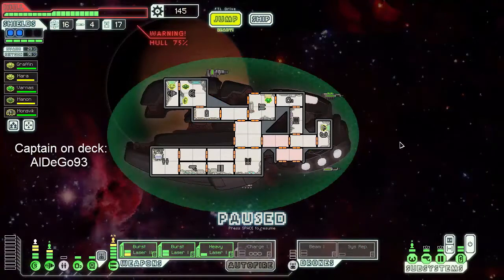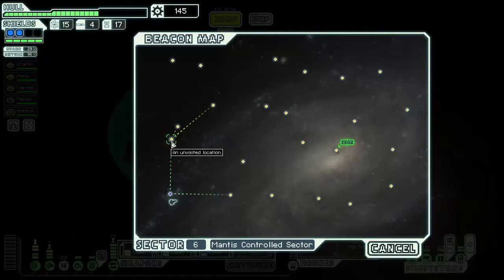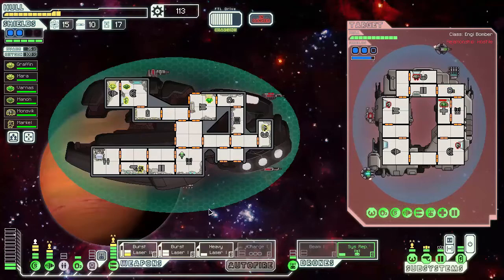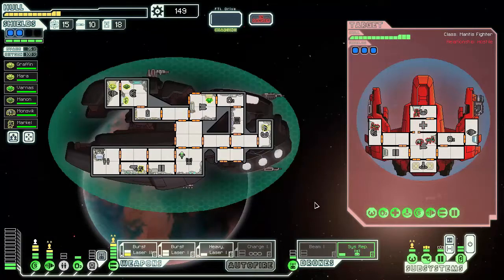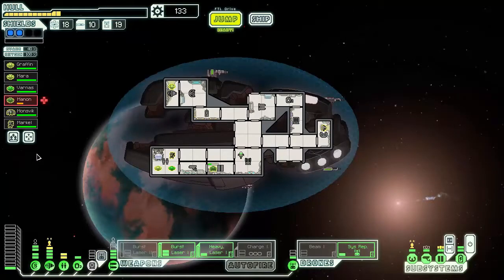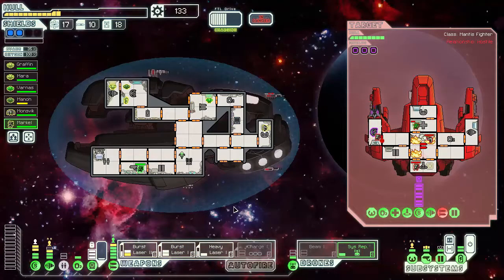FTL: Chain of Command - Run #4 - Sector 6: AlDeGo93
That was one scary boarding event o___O
🔻Open video description for more information🔻

FTL: Faster Than Light is an amazing spaceship simulation, real-time strategy, roguelike-like indie videogame developed by Subset Games.